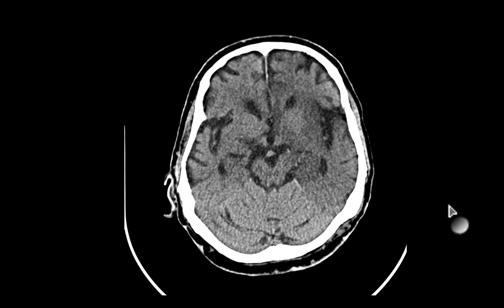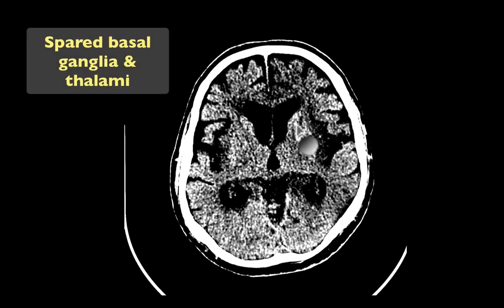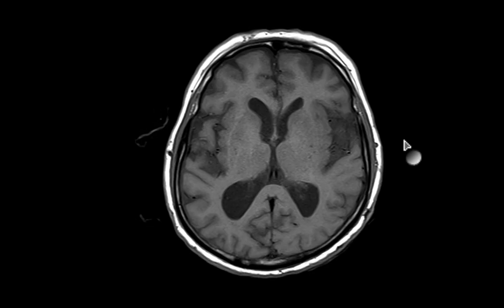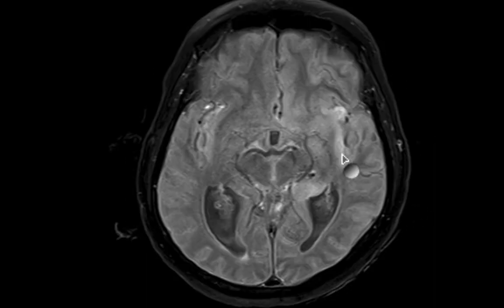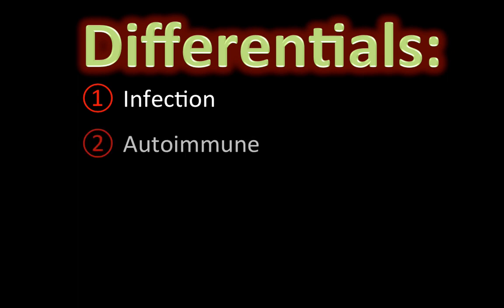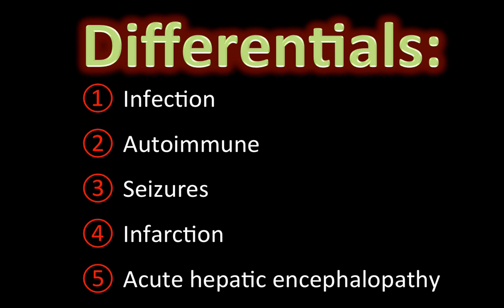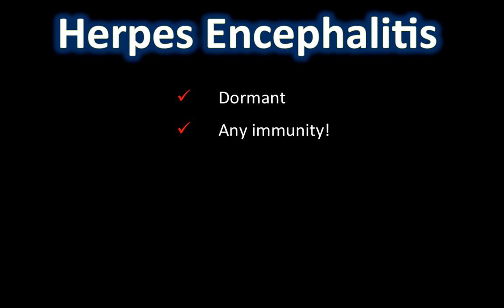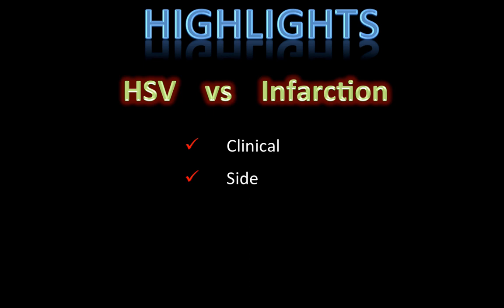1st Demon (FREE SAMPLE CASE)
This clip is a free sample from our 9 radiology review course (Demons of the Night). For the rest of the case discussion, check the full course at: